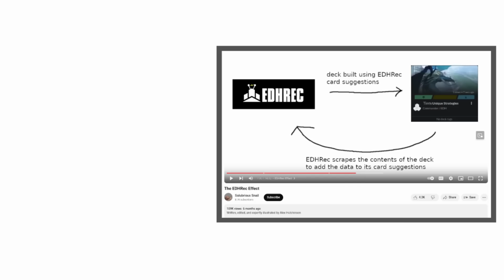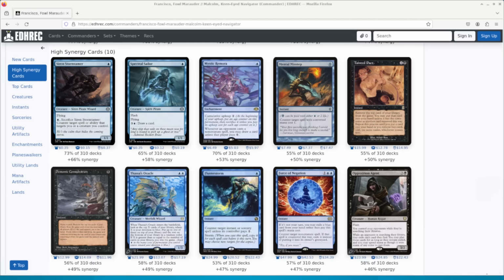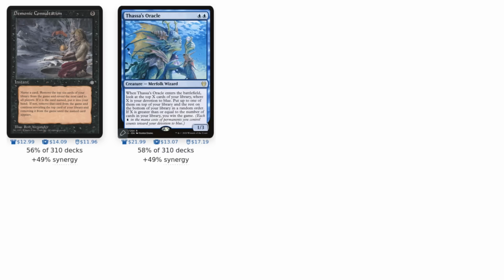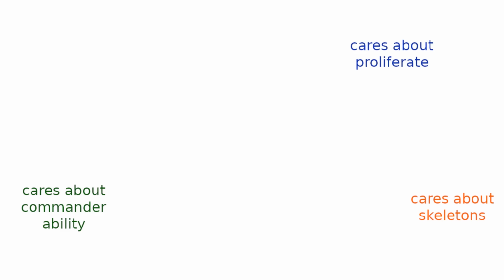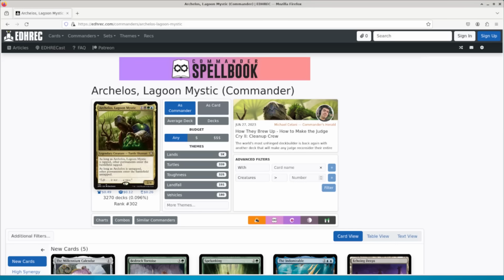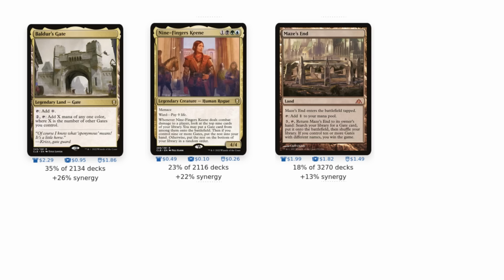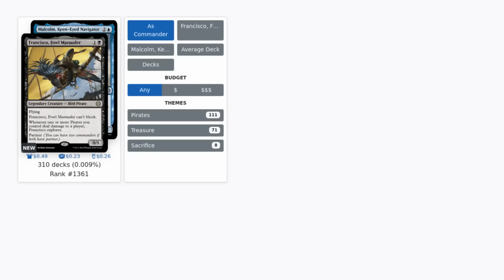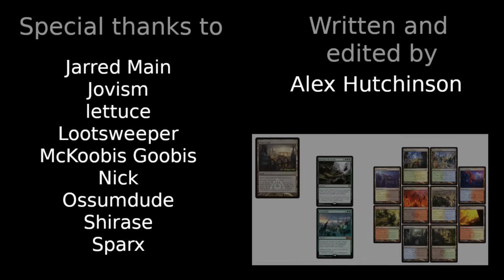The Hidden Lore of an EDHRec Page